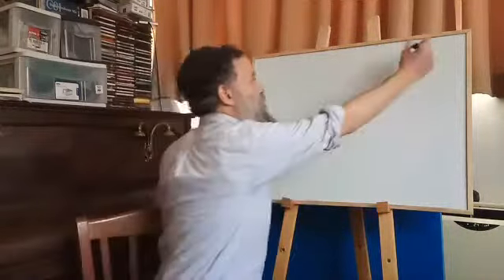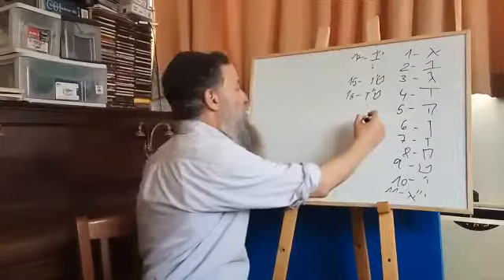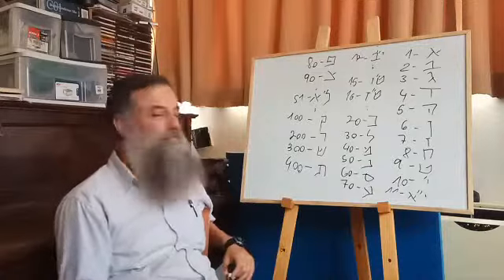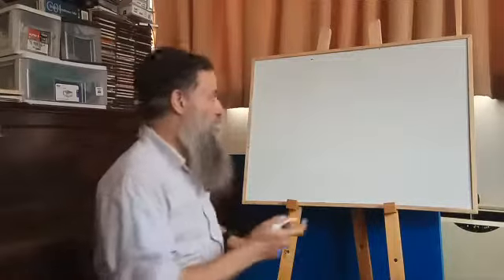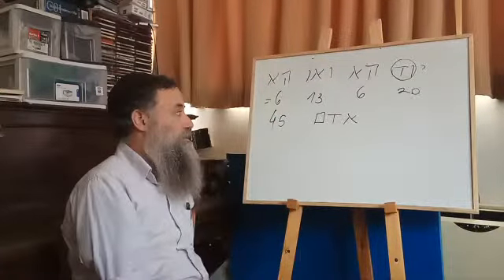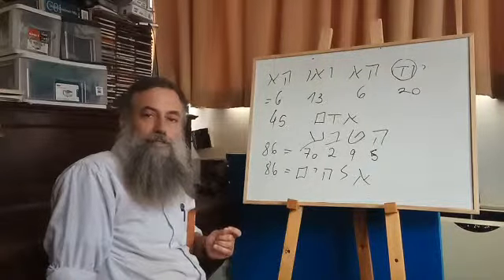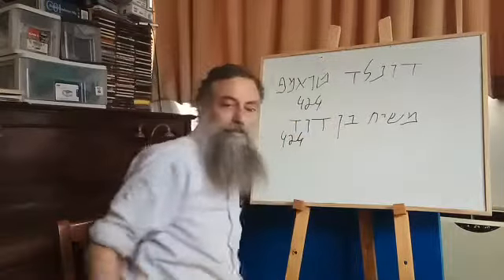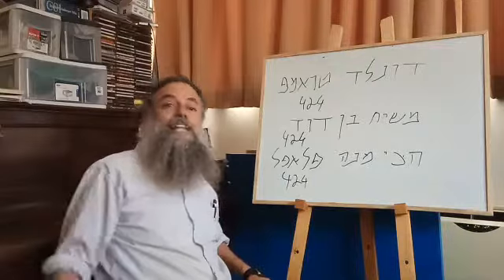Uses & Meaning of Gimatria (Numerical Value of Letters)